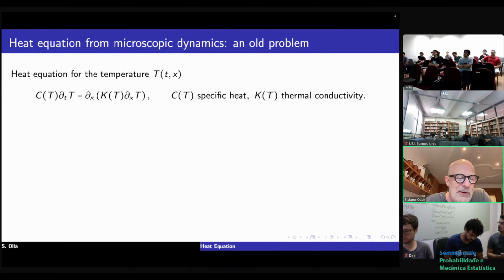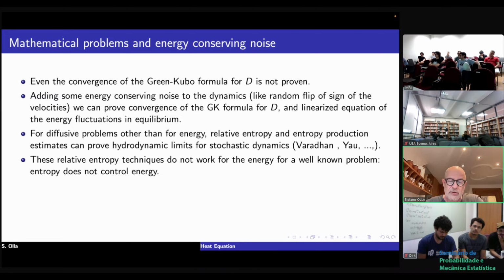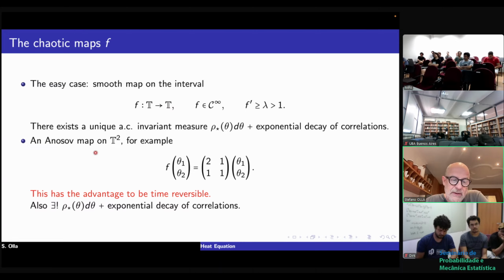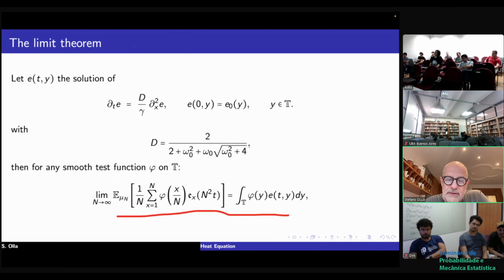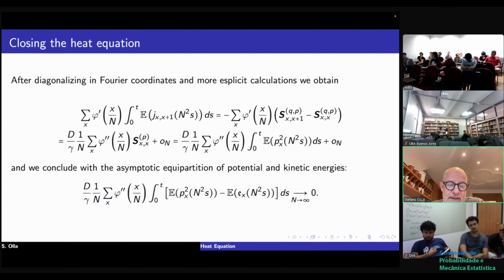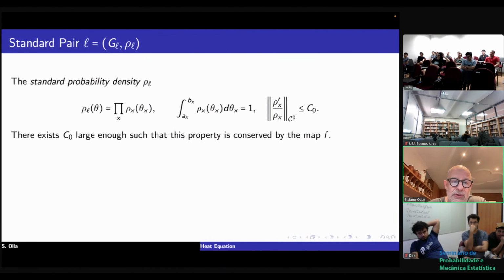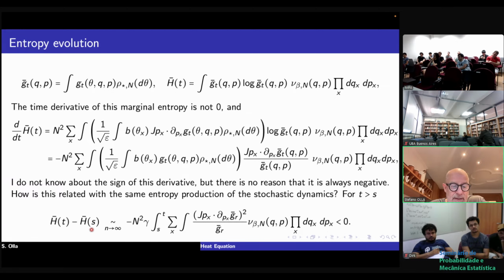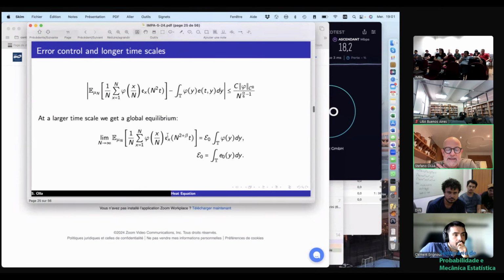SPMES: Heat equation from a deterministic dynamics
Título: Heat equation from a deterministic dynamics
Palestrante: Stefano Olla, University of Paris-Dauphine, Gran Sasso Institute of Science (L’Aquila-Italy), Institut Universitaire de France

Resumo: We derive the heat equation for the thermal energy under diffusive space-time scaling from a purely deterministic microscopic dynamics satisfying Newton equations perturbed by an external chaotic force acting like a magnetic field.
Joint work with Giovanni Canestrari and Carlangelo Liverani.

Apoio:
- IMPA
- Instituto Superior Técnico de Lisboa
- UFBA
- UFMG
- UFRGS
- UFRJ
- Unicamp
- Universidade do Porto
- USP